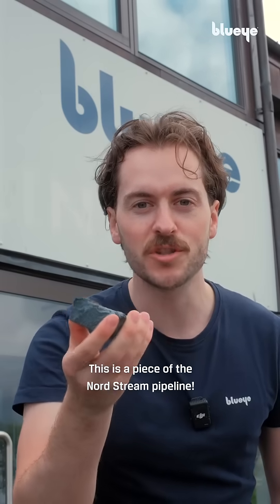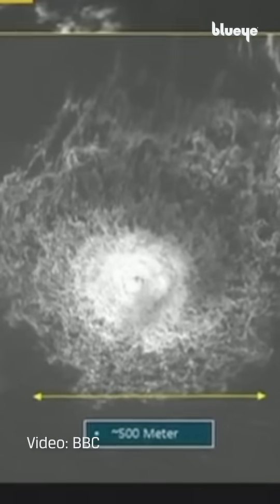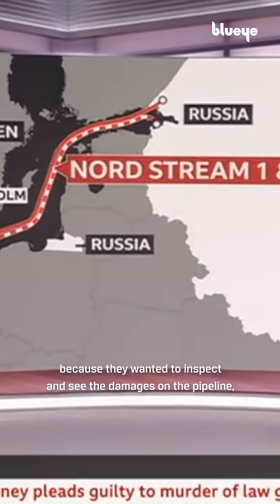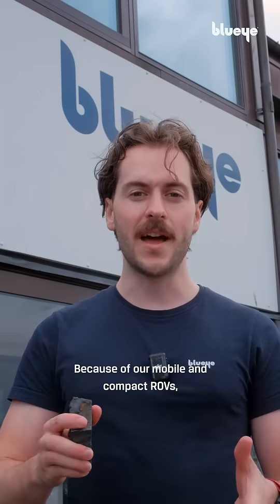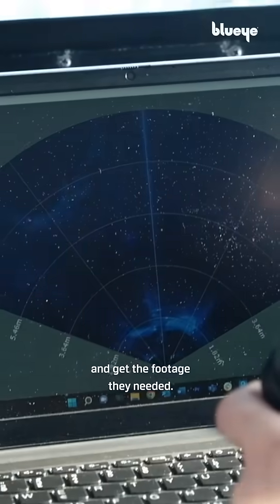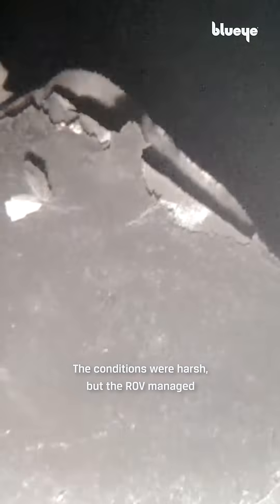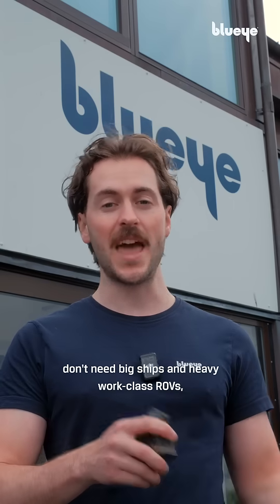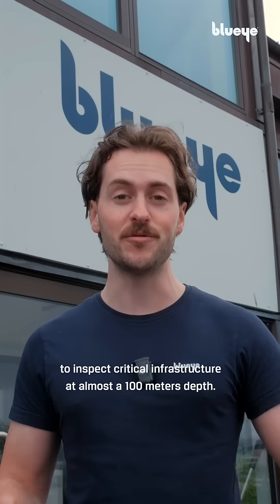The Nord Stream Pipeline | Blueye Stories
In 2022, BBC asked us to inspect the damage to the Nord Stream pipeline, and we went straight to the Baltic Sea 🌊

💬 ”On the second trip, we used a powerful multibeam sonar with a range of 120 meters. The pipes appeared on the screen immediately. Just minutes after the drone was in the water, we reached the pipe and got visual confirmation.” - Trond Larsen, Senior Technical Sales Engineer at Blueye Robotics

With the Blueye ROVs, we captured what was once only possible with large vessels and heavy equipment. Inspecting critical infrastructure at 100 meters deep was no problem, and this shows how underwater operations are being redefined with the use of underwater drones!